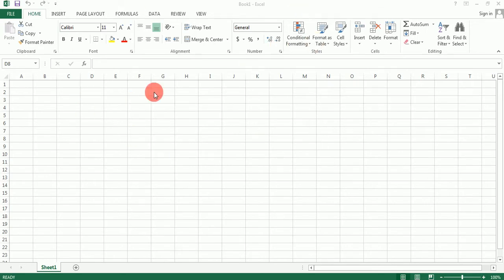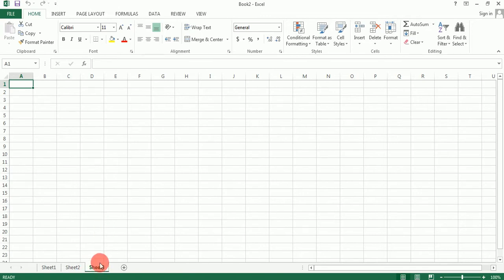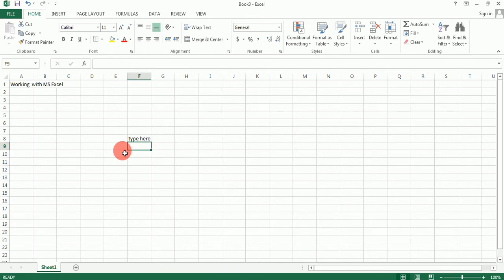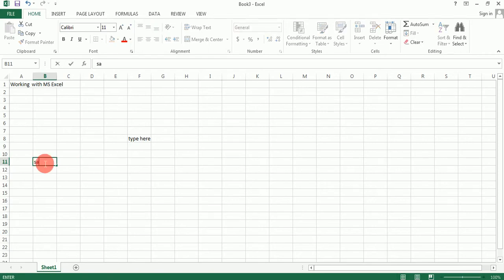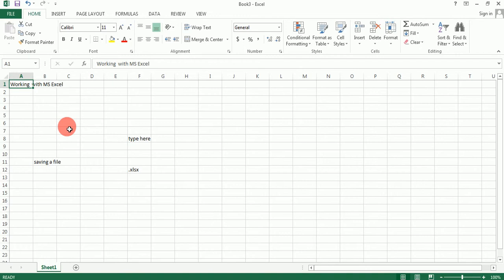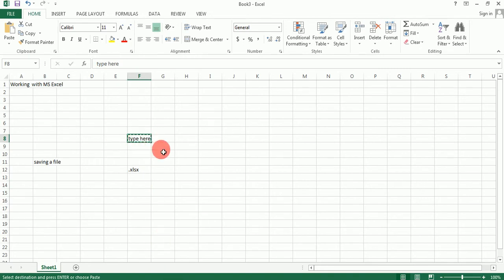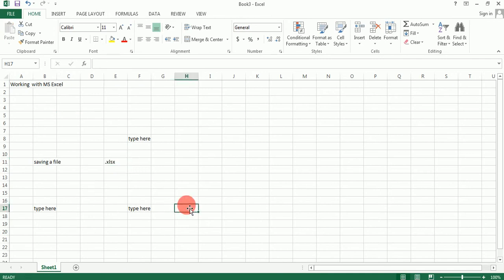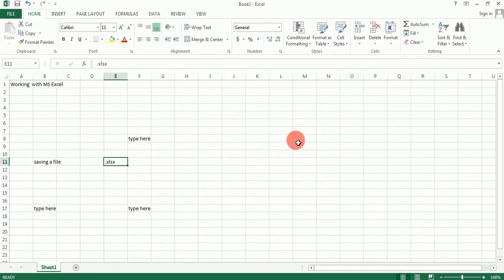MS Excel || open save a file || Cut copy Paste || undo and redo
MS Excel
open save a file